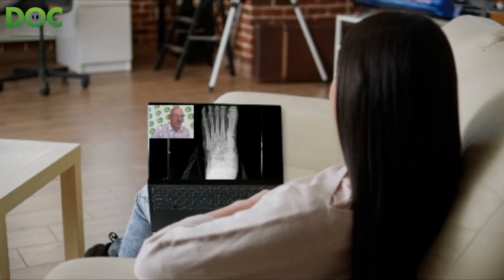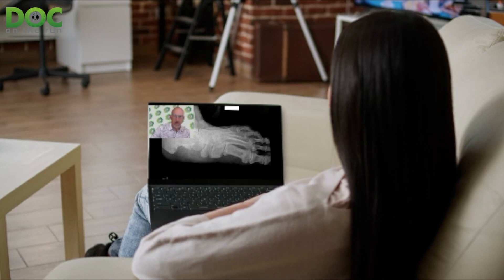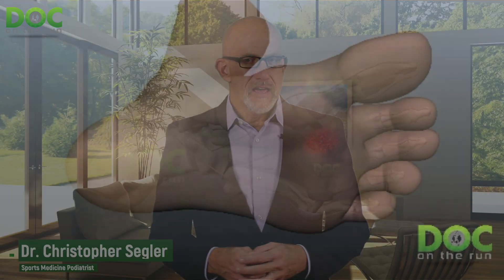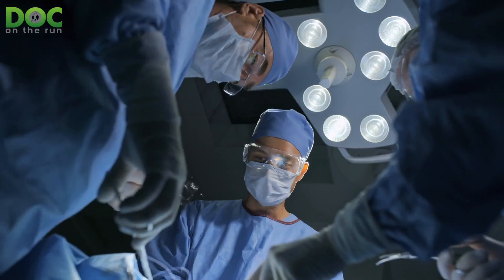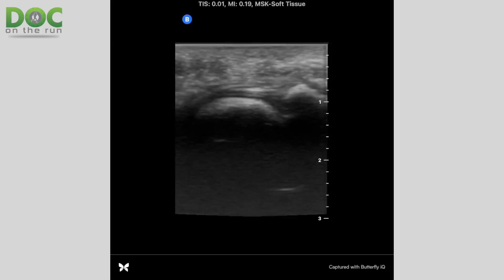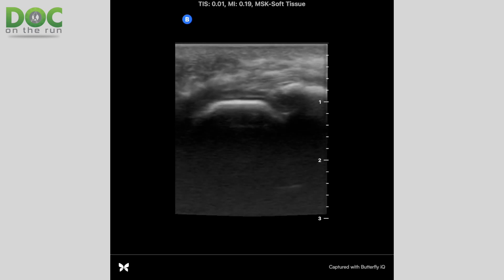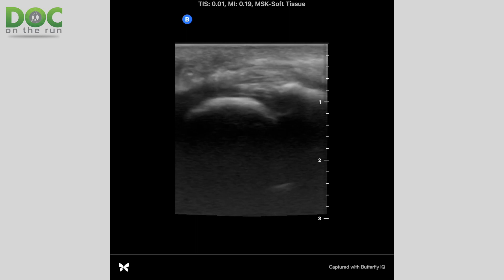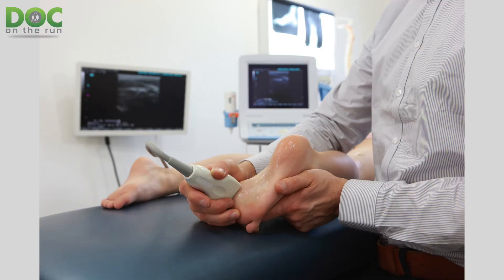Plantar Plate Imaging: MRI vs Ultrasound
Every time a runner calls me who has a plantar plate sprain, they’re trying to figure out how they can know for sure they actually do have a plantar plate sprain. They often also want to know how bad the plantar plate injury really is.

When you’re a runner, the problem with plantar plate sprains is that many doctors will offer a standardized cookie cutter approach.

I most often help runners get better without surgery.

That’s not because I’m a better doctor. It is because I really put a lot of attention into educating injured runners about how to do all of the additional things to get the injury to heal quickly…so that they can skip the surgery.

One way to start healing faster is by imaging the plantar plate to determine the extent of tissue injury.

That’s what we’re talking about today on the Doc On The Run Podcast.